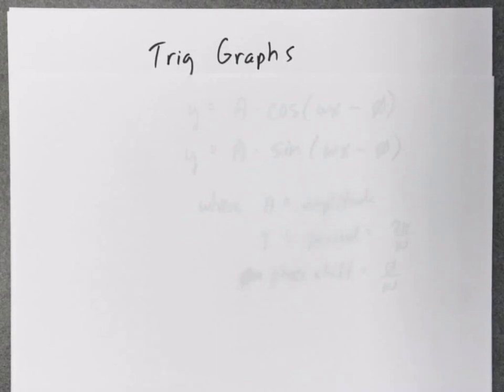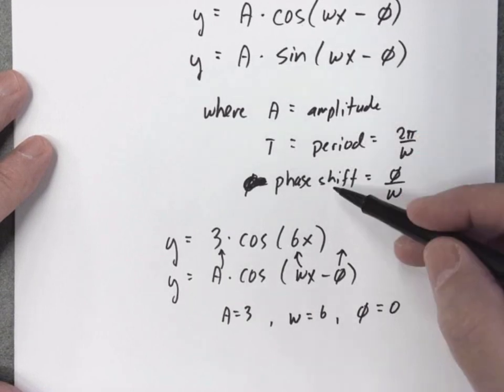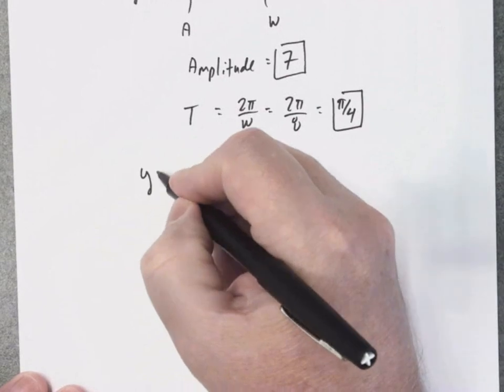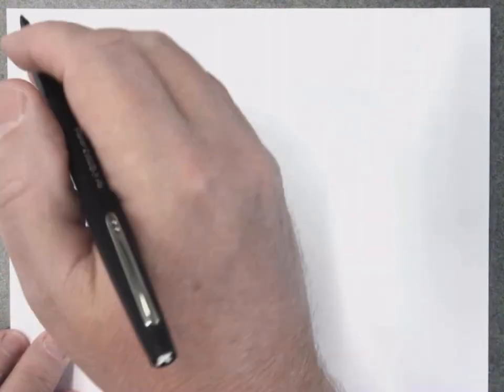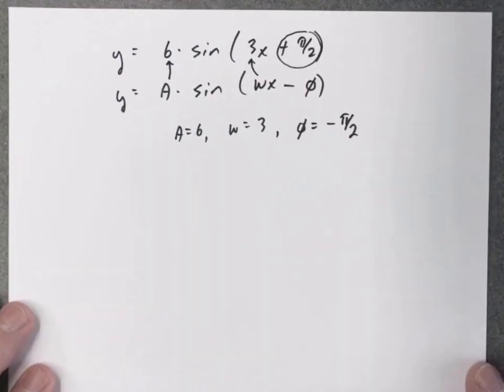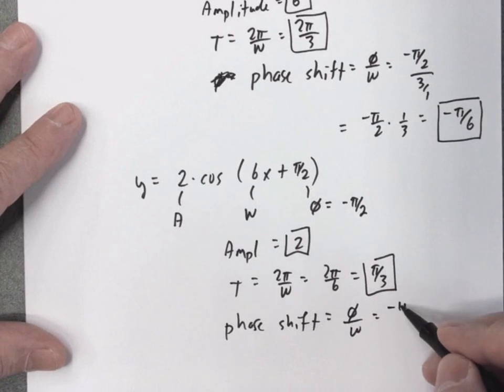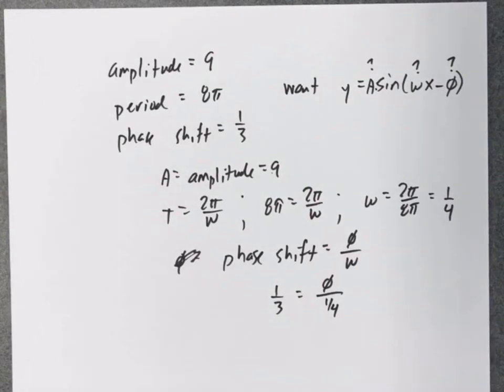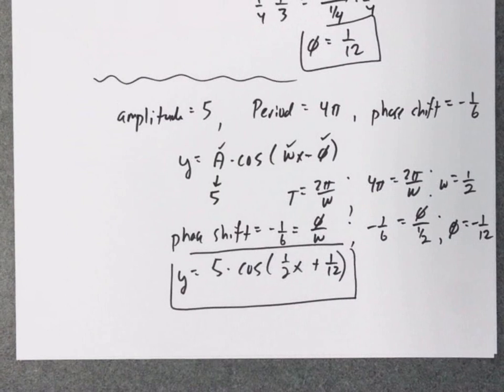MATH137 Module02 Video1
Trig graphs - determining amplitude, period, and phase shift.